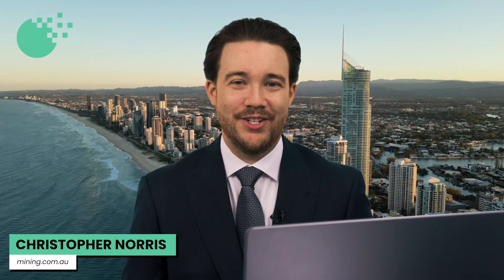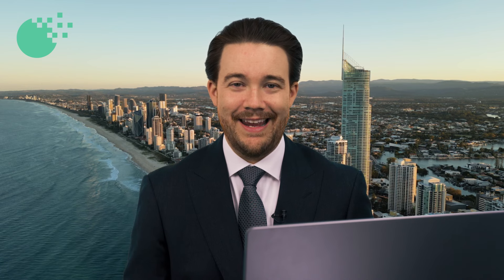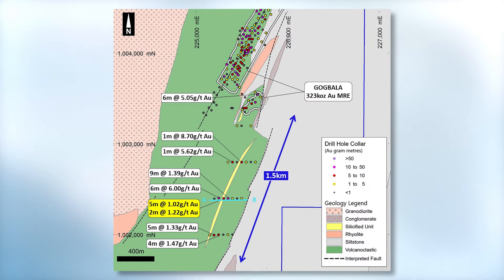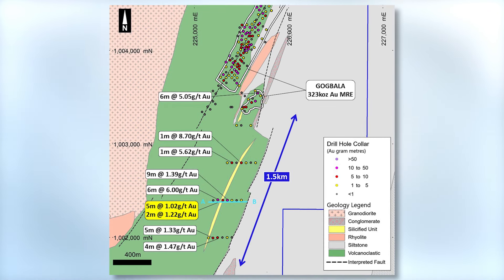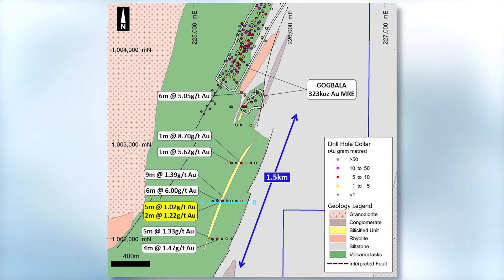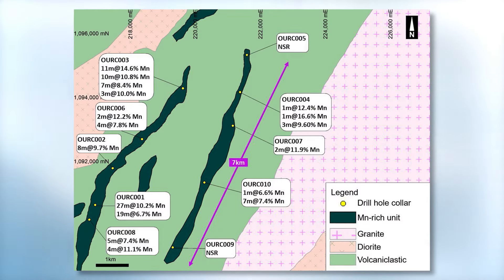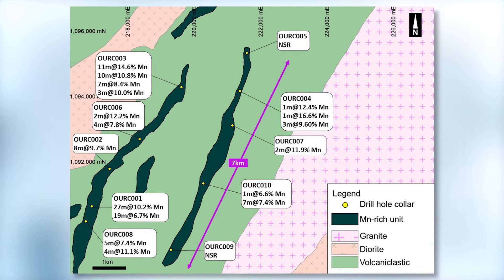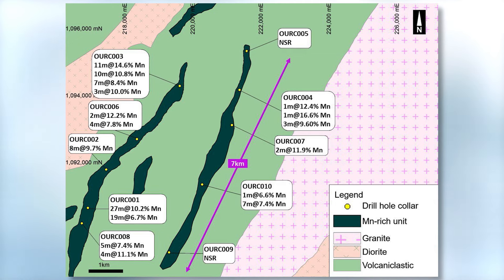Mako Gold Attacks RC Drilling to Get Taste of Napié Project Structure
Mako Gold (ASX:MKG) is planning additional reverse circulation (RC) drilling at the Gogbala South and Tchaga West targets within the Napié Gold Project in Côte d’Ivoire. Managing Director Peter Ledwidge tells Mining.com.au the main purpose of the drilling program was to get structural information with the hope of ‘getting some good hits out of it’. The company is also undertaking a geophysical survey ahead of a metallurgical testwork program at the Korhogo Manganese Project. .